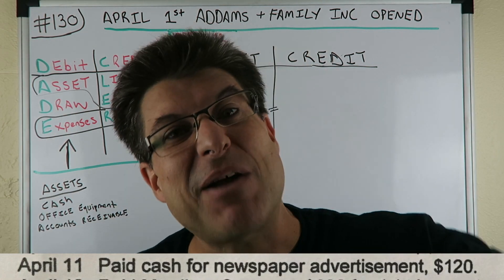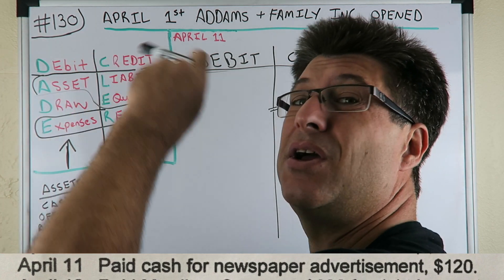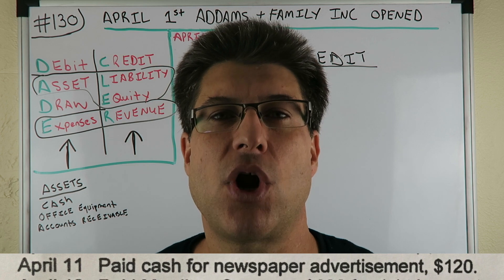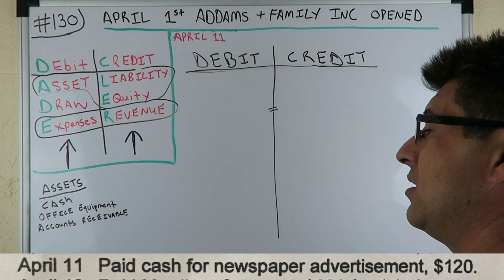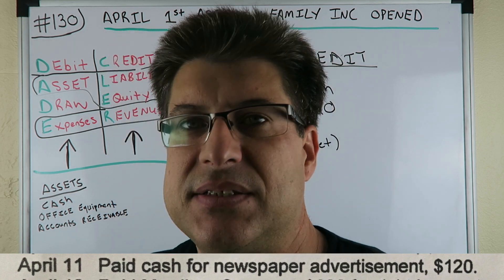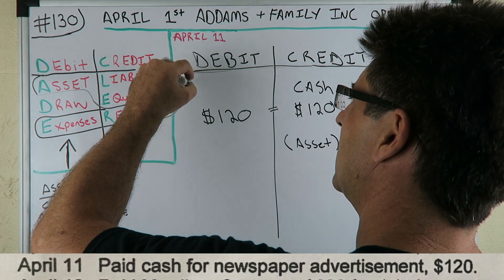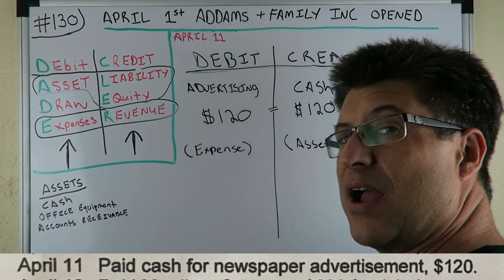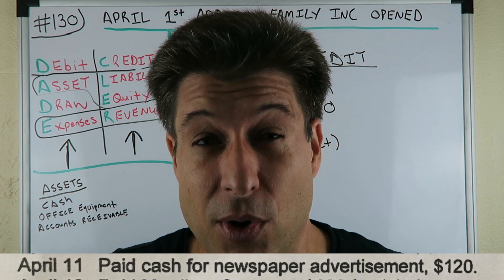Journal Entries For Accounting Made Easy / Advertising Expense / Accounting for Beginners #130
Accounting For Beginners #21 T Account Example / Accounting Tutorial

Accounting For Beginners #22 Trial Balance Unadjusted / Accounting Basics

Accounting For Beginners #23 Cash in a Bank Account / Checking Account / Basic Accounting

Accounting For Beginners #24 Does The Transaction Increase Assets / Accounting Basics